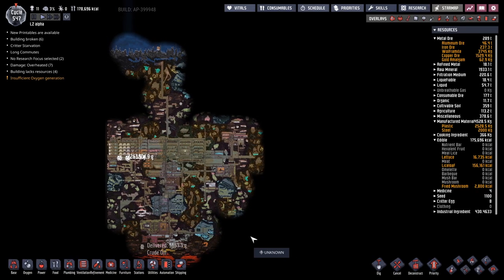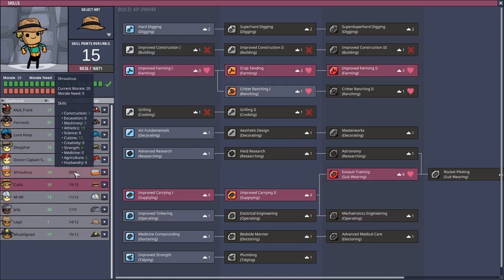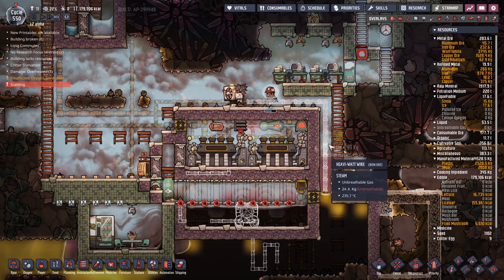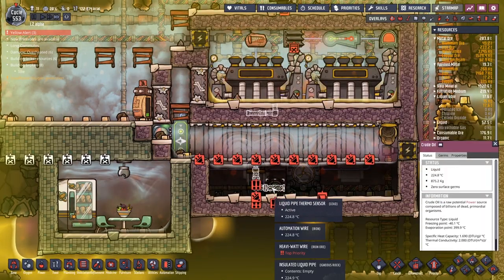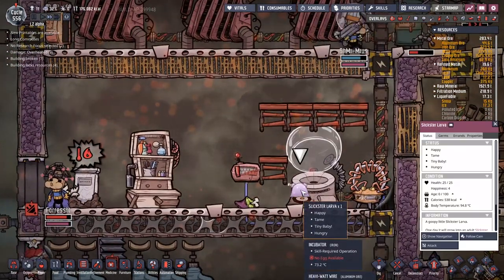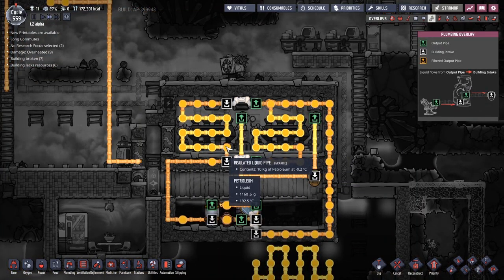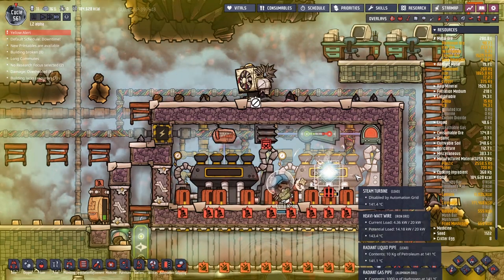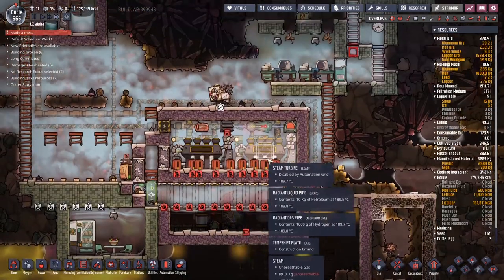Oxygen Not included - 42 - No Power, No chill